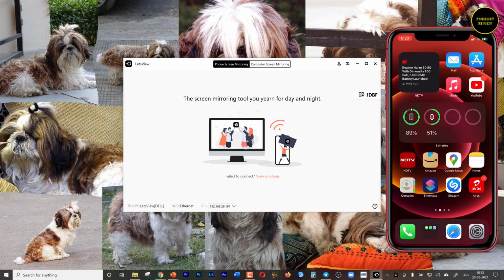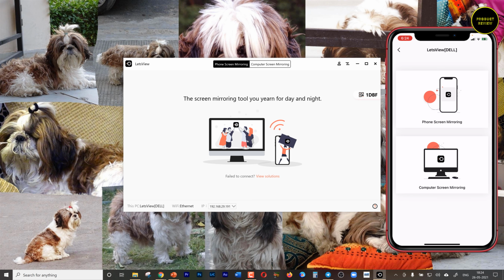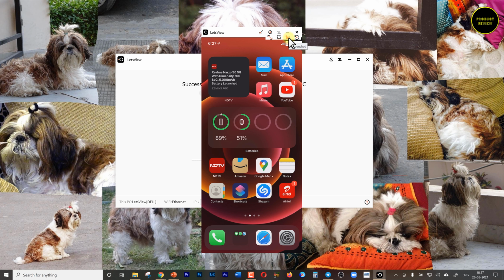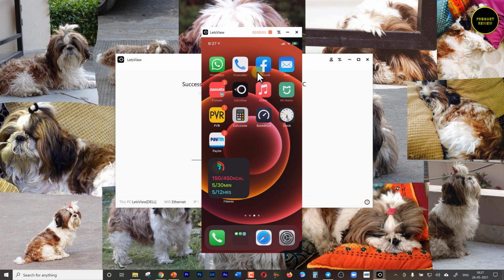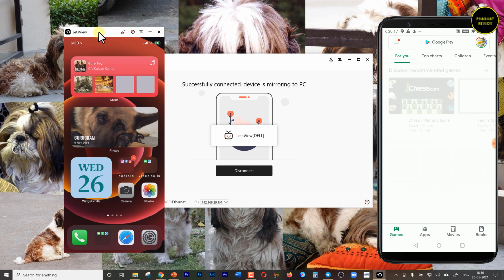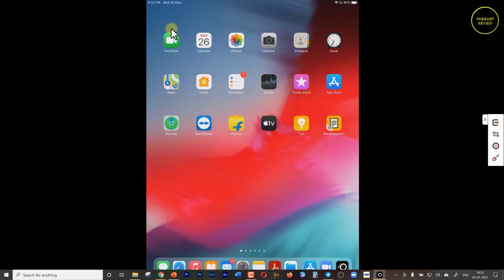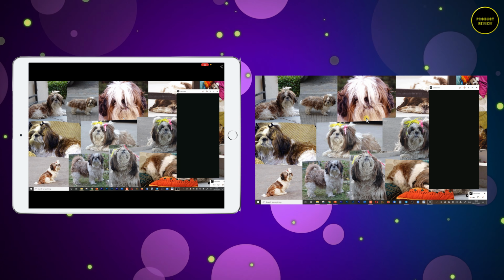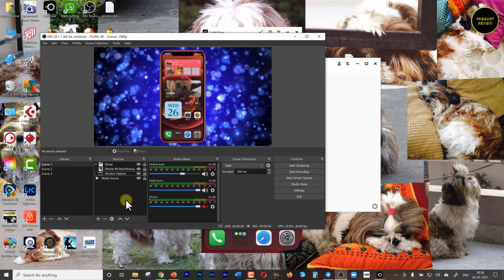How to Mirror your iPhone, iPad & Android Phone or tablet on Your Computer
In this video I'll show you how to mirror your phone or tablet on your computer using a free app called Letsvidew.